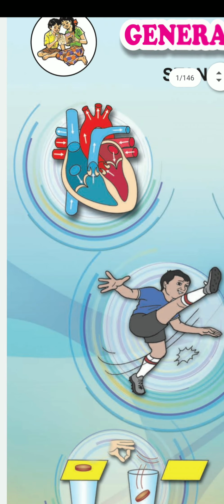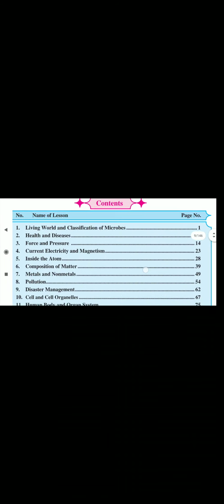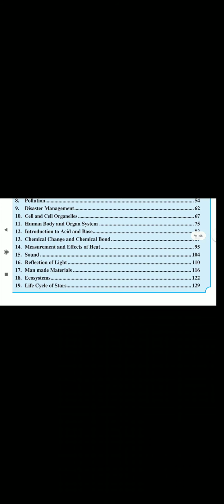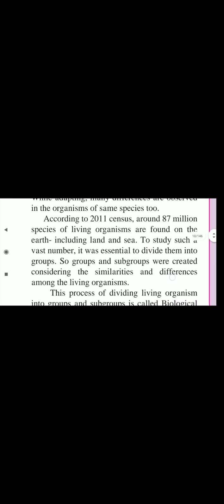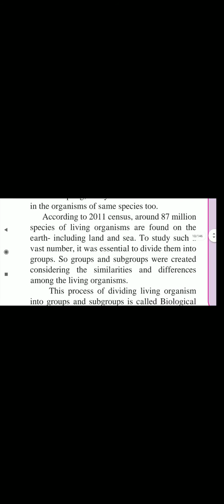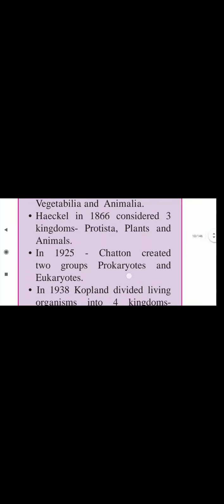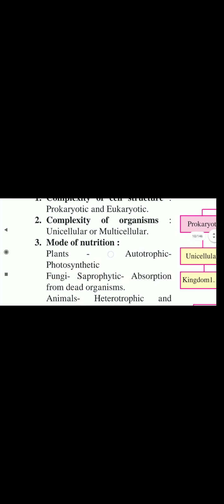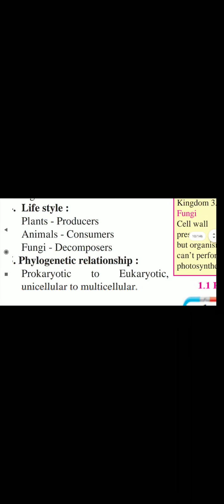lesson no.1 std -8th